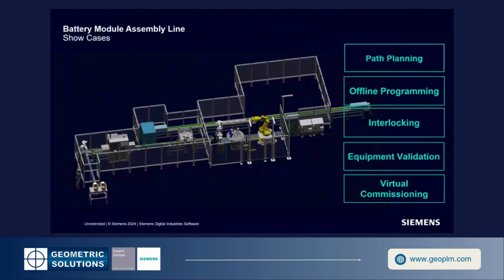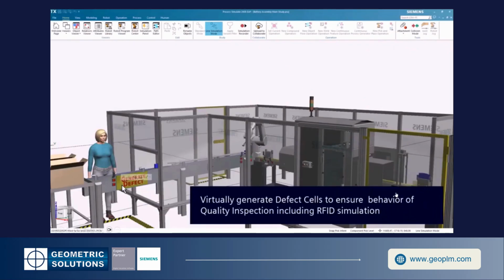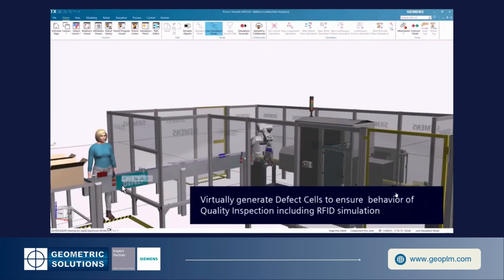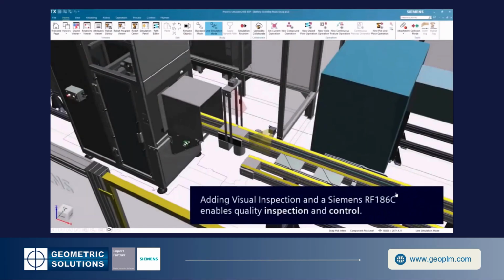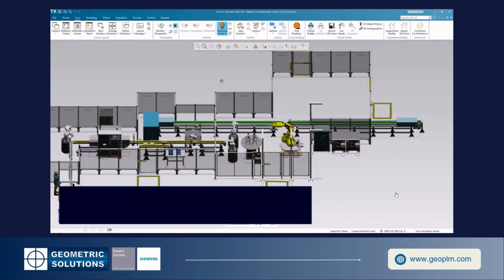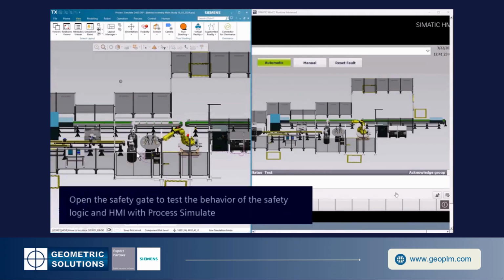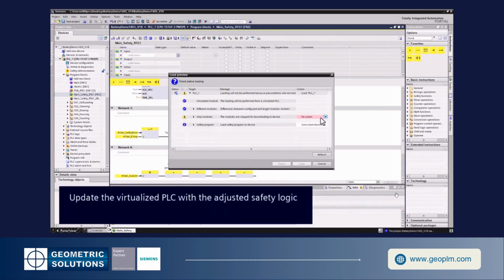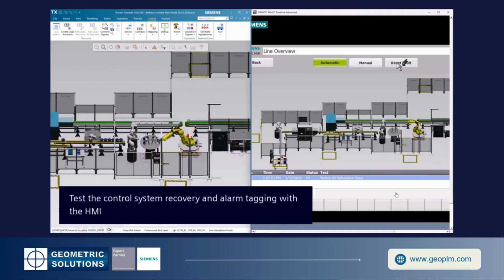Virtual Commissioning Showcase: Quality Inspection and Safety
Join us for a virtual commissioning showcase where we demonstrate a production line running in automatic mode, highlighting critical aspects of quality inspection and safety.